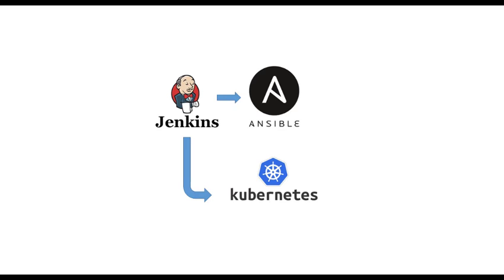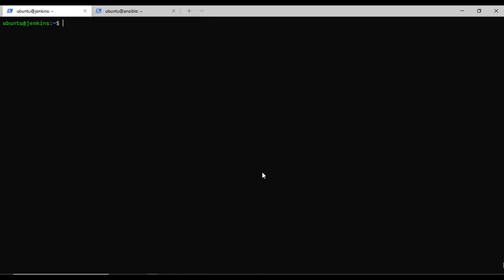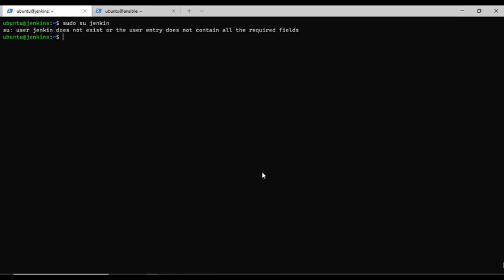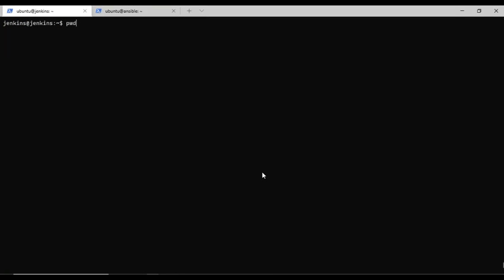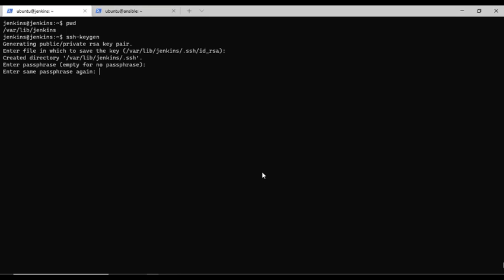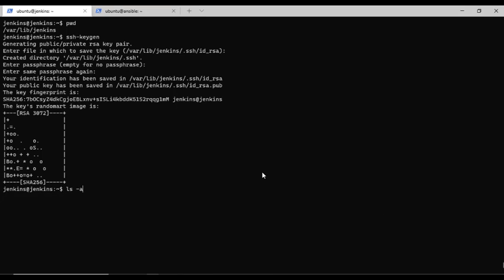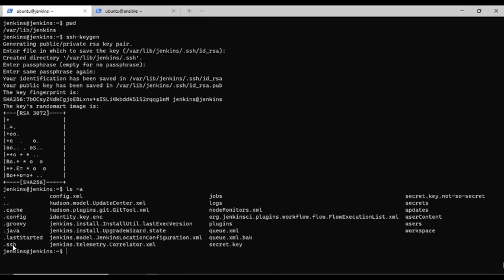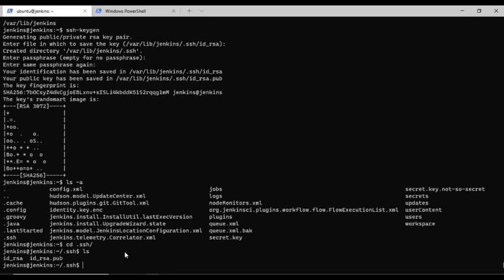Complete Real-World DevOps Project |Passwordless auth & transfer file| Trigger job Jenkins| Part - 4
In this comprehensive DevOps tutorial, we walk you through the process of setting up a complete *CI/CD pipeline* to deploy applications on a *Kubernetes* cluster using tools like *Jenkins* ,  *Ansible* , *Docker* ,  *GitHub* , and *DockerHub* . Whether you're new to DevOps or want to enhance your skills, this guide will cover all essential aspects of modern DevOps automation.

Pre-requisites : *Git, Git Bash or Visual Studio Code, Linux, Jenkins, Docker, DockerHub Account, Ansible, Kubernetes*

Server Requirement : Minimum 4 EC2 Instances
A) 1 t2.micro EC2 Instance for *Jenkins*
B) 1 t2.micro EC2 Instance for *Docker* & *Ansible*
C) 2 t2.medium EC2 Instance for *Kubernetes Cluster*

*For Jenkins Installation on Ubuntu*

1. *GitHub Webhooks Integration:*
   - How to configure *webhooks* in GitHub to trigger Jenkins builds automatically when code is pushed.

2. *Dockerfile and Docker Image Creation:*
   - How to write a *Dockerfile* for your application and build a *Docker image* that will be used in your Kubernetes deployment.
   - Pushing the Docker image to *DockerHub* for seamless integration into your pipeline.

3. *Ansible Automation for Infrastructure Setup:*
   - Using *Ansible* for automating infrastructure provisioning and configuring the environment for Kubernetes deployments.

4. *Kubernetes NodePort Service:*
   - Learn how to create a *NodePort* service in Kubernetes to expose your application externally and access it globally.

5. *Kubernetes ReplicaSet:*
   - Setting up a *Kubernetes ReplicaSet* to ensure high availability and scalability of your application.

6. *Jenkins Pipeline for CI/CD:*
   - Building a fully automated Jenkins pipeline that integrates all steps: code commit, Docker image build, Ansible automation, and Kubernetes deployment.

- *Webhook Integration:* Automate build triggers with GitHub and Jenkins.
- *Docker Automation:* Build and push Docker images using DockerHub.
- *Kubernetes Deployments:* Deploy and scale applications using ReplicaSets and NodePort.
- *Ansible Scripting:* Automate infrastructure and deployment tasks with Ansible.

By the end of this video, you’ll be able to set up an automated DevOps pipeline that manages application deployment on Kubernetes using *Jenkins, Ansible, Docker, and GitHub.* Perfect for DevOps engineers, developers, and system administrators!

*Useful Commands & Resources:*
- Sample *Dockerfile* and *Ansible playbooks*
- Kubernetes YAML files for NodePort service and ReplicaSet configurations